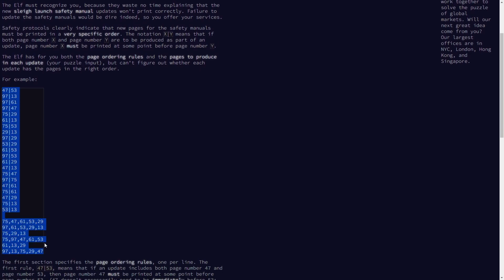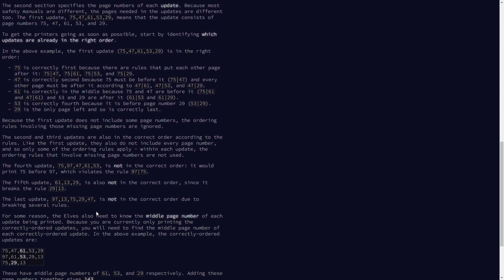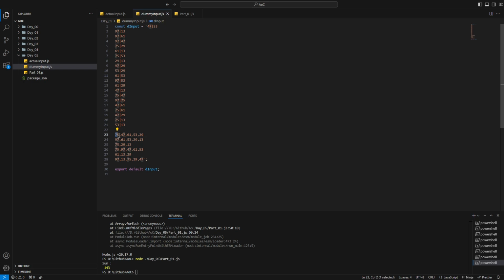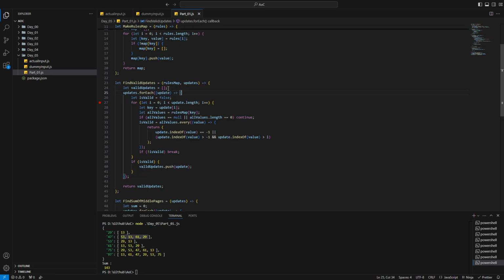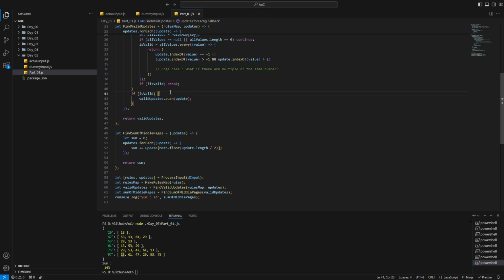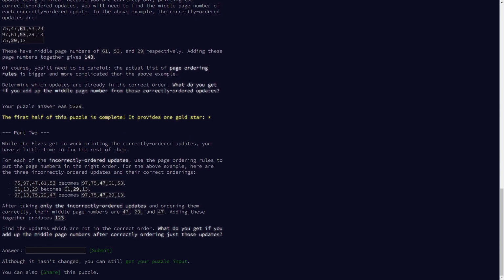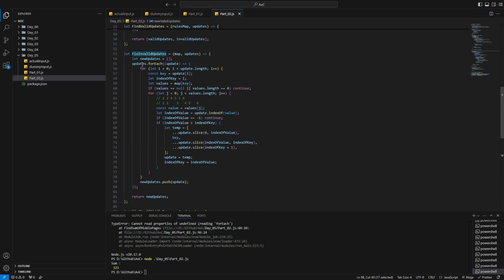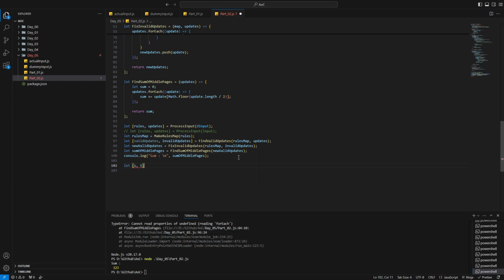Day 5: Print Queue | Javascript | Advent of Code 2024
Initially confusing but eventually not so bad Day 5

Chapters :
0:00 Intro
0:09 Explaining Part 1
1:46 Coding Part 1
3:58 Explaining Code for Part 1
8:10 Submitting Part 1
8:44 Explaining Part 2
9:47 Coding Part 2
10:40 Explaining Code for Part 2
14:10 Submitting Part 2
14:34 Cya!